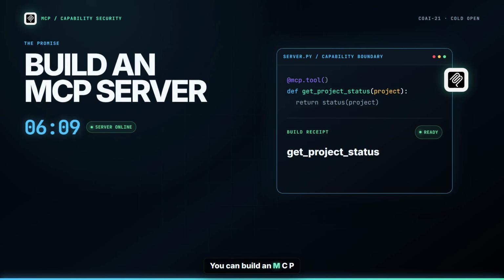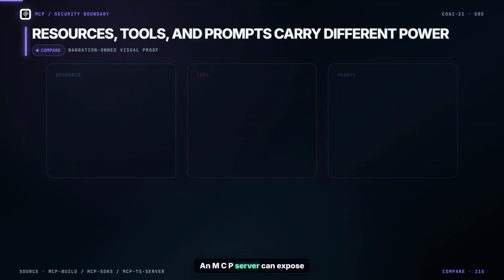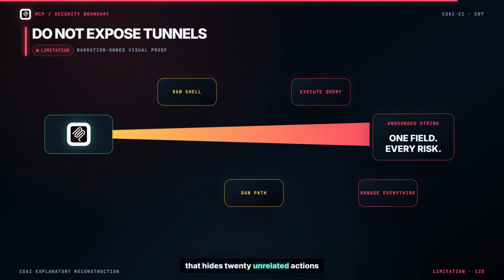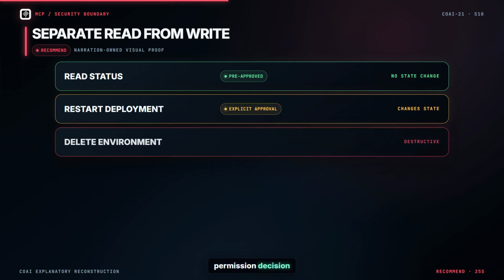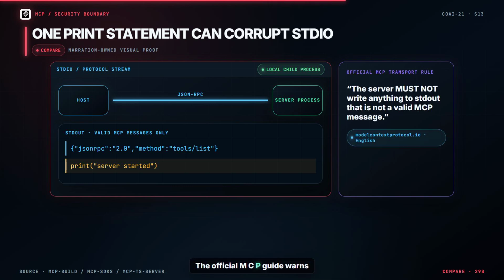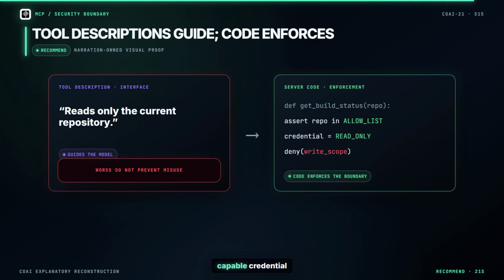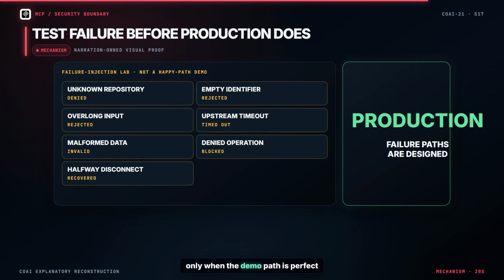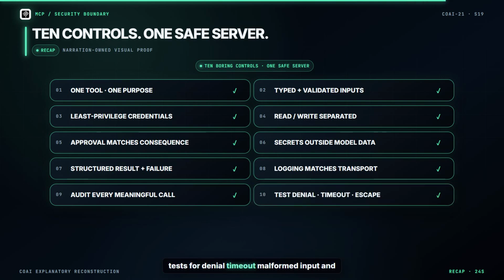The Safe Way to Build an MCP Server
You can build an MCP server in ten minutes—and accidentally create a ten-minute security hole.

This video builds the mental model for a safer Model Context Protocol server: narrow capabilities instead of arbitrary tunnels, typed inputs, least-privilege credentials, separate read and write operations, transport-aware security, useful audit logs, and failure testing before production.

The example is intentionally boring: one project-status resource and one narrowly scoped build-status tool. That simplicity makes every permission, boundary, result and failure visible.

CHAPTERS
00:00 The ten-minute security hole
00:17 Why MCP exists
00:36 One common protocol boundary
00:51 Resources, tools and prompts
01:13 Build one narrow capability
01:39 Capability versus tunnel
02:13 Separate read from write
02:38 Keep secrets server-side
02:56 Transport and the stdout trap
03:26 Remote MCP security
03:45 Tool descriptions versus enforcement
04:05 Safe observability
04:22 Test failure before production
04:43 When MCP is the wrong abstraction
05:15 The production checklist
05:41 Final verdict

OFFICIAL SOURCES
MCP — Build an MCP server:

The protocol gives clients a shared way to discover and invoke capabilities. Security still depends on how narrowly those capabilities are designed, authenticated, authorized, logged and tested.